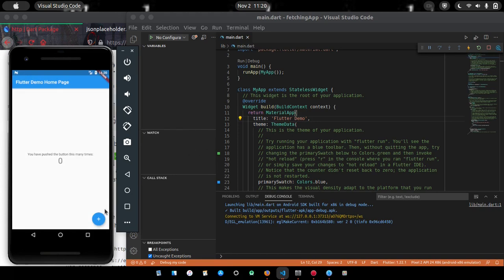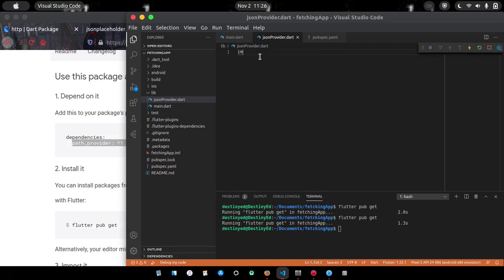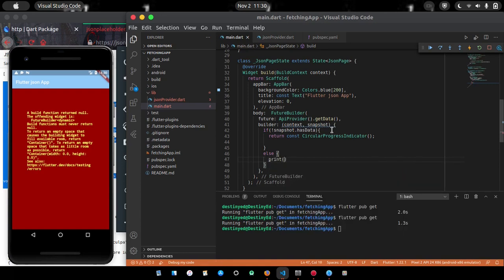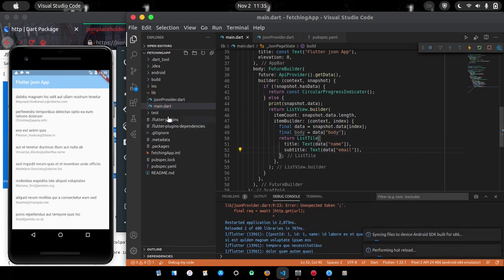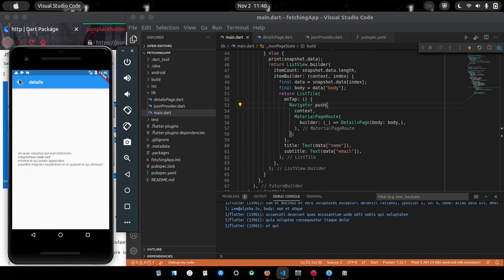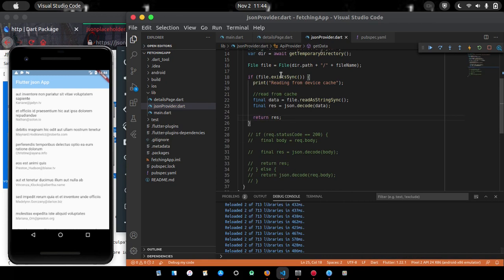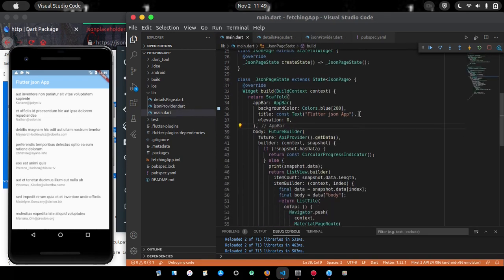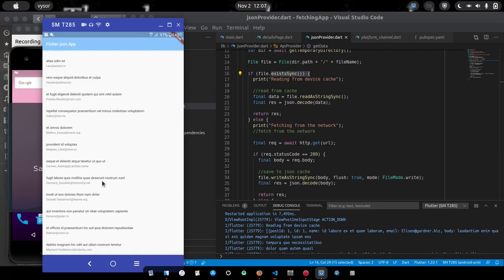Fetch and Cache json data and display in flutter app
Hi, In this video you will learn how to parse json data from a rest api endpoint  and also cache the data for offline access using flutter